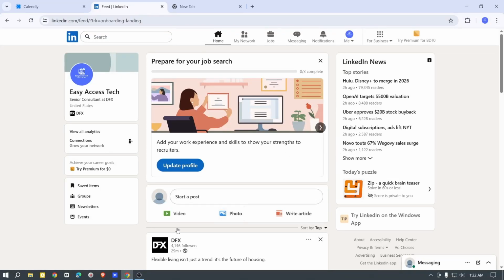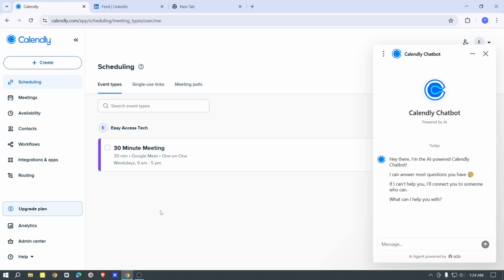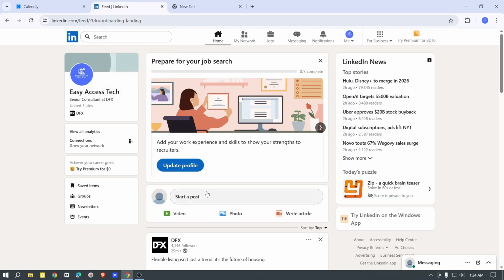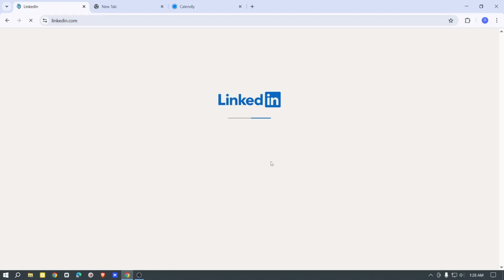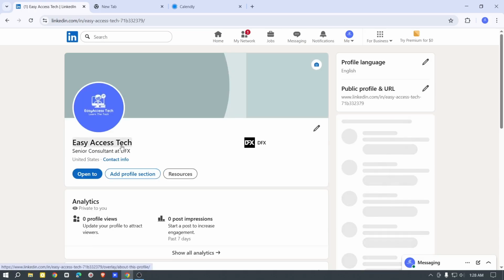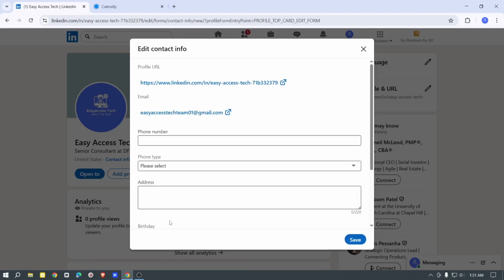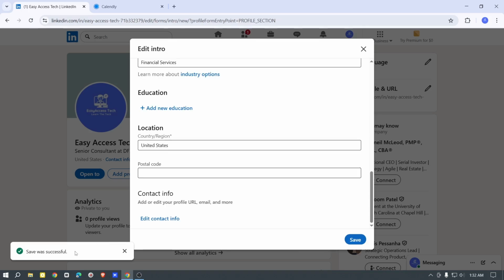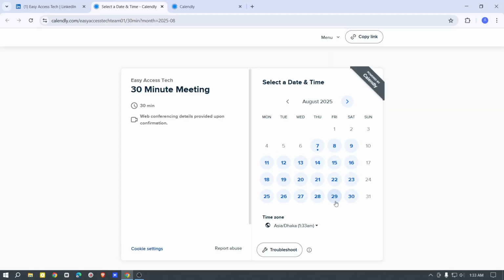How To Add Calendly Link To LinkedIn - Easy Guide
⚡ Hey there! Thanks for checking out my How To Add Calendly Link To LinkedIn - Easy Guide video. Here’s what you’ll discover.

🎯 Calendly + LinkedIn Made Simple: I’ll show you the easiest way to add your Calendly link to your LinkedIn profile to make scheduling effortless.

💡 Step-by-Step Instructions: Learn how to place your link in the right spots, optimize it for clicks, and make booking meetings seamless.

👉 Quick Boost Request: If this helps, tap the 👍 button—it helps more professionals discover this simple trick.